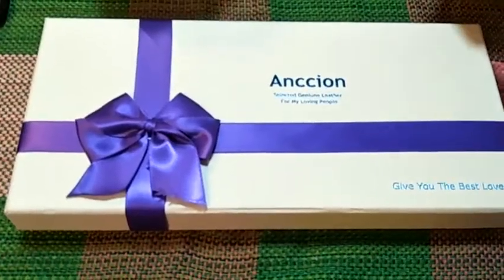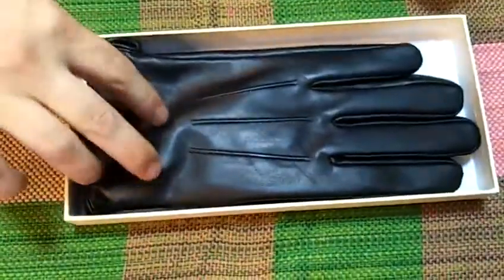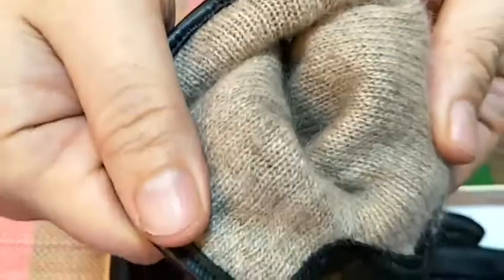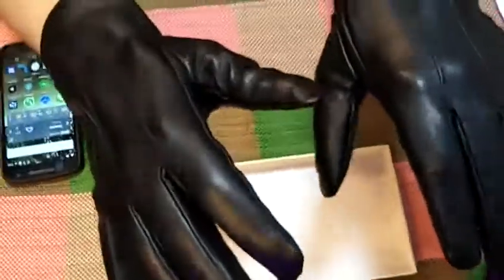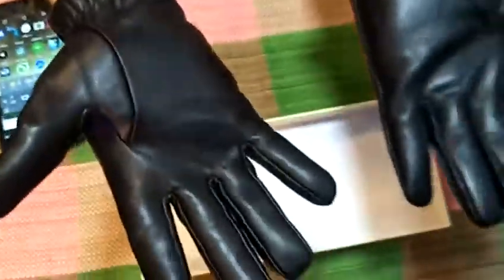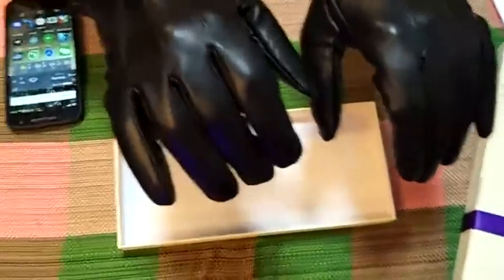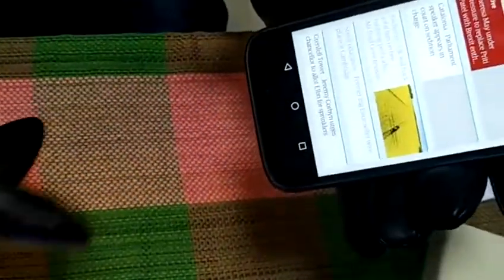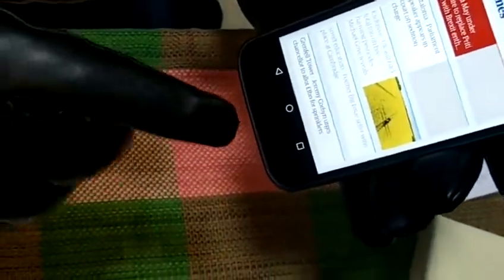Genuine Leather Gloves Mens - Anccion Winter Touchscrren Soft Gloves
Our leather warm gloves could bring you warm, but also allows you to wear gloves easy to operate navigation equipment, mobile phones and other touch screen equipment. It's perfect for outdoor, travel, driving, riding, motorcycle partners in cold weather.